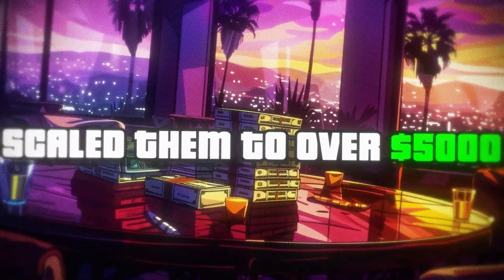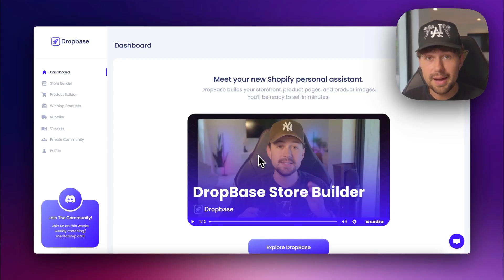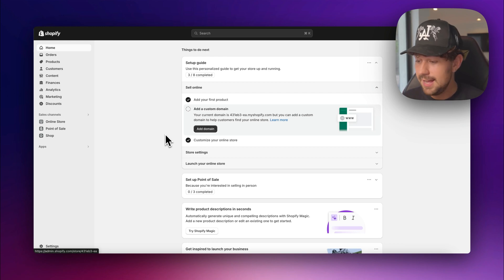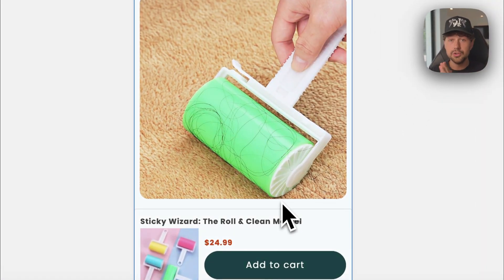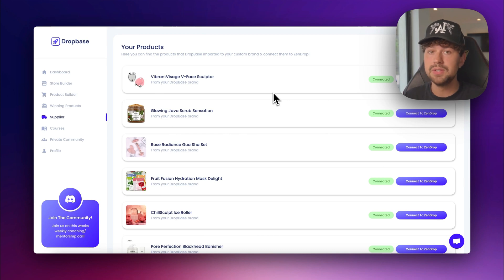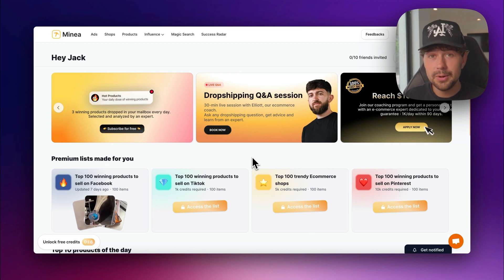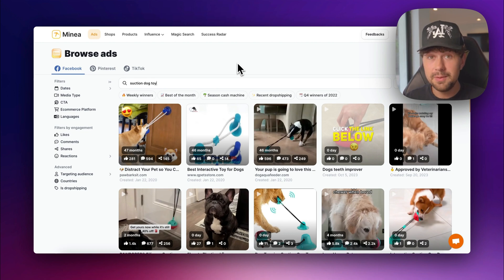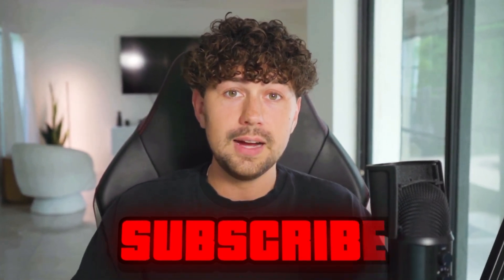How to start AI Shopify Dropshipping in 2024 (For Beginners)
In this video I go step-by-step on how you can use AI tools to build a whole shopify business from scratch, in minutes

💰 The BEST BEGINNER Business Model For 2024:

 • The Best Business Model To Start As A...

Chapters:
0:00 - Intro
1:22 - DropBase.ai
3:07 - Building A Shopify Brand Using DropBase.ai
5:58 - Signing Up For Shopify
7:24 - DropBase Winning Products
8:59 - Connecting Products To ZenDrop
13:07 - Using Minea To Find Winning Ad Creatives
16:32 - Using ViralEcomAdz To Get UGC Ads
17:57 - Join DropBase.ai

✅: Checkout My Instagram @Jacck

dropshipping, jack kane, dropshipping in 2024, shopify dropshipping, dropshipping for beginners, dropshipping for rookies, dropshipping for dummies, dropshipping 2024, ecommerce 2024, dropshipping guide, how to dropship, how to start an online business, AI dropshipping store, AI Shopify brand, start an AI business 2024, how to start a business with AI, how to start shopify with AI, best AI tools, best AI tools 2024, best AI dropshipping tools, how to find winning dropshipping products 2024, How to make money with ChatGPT.